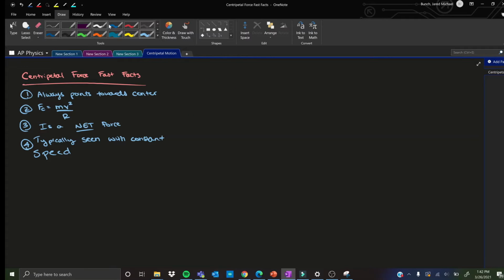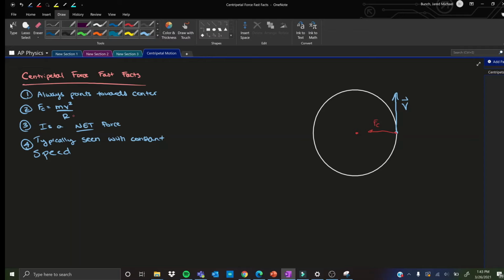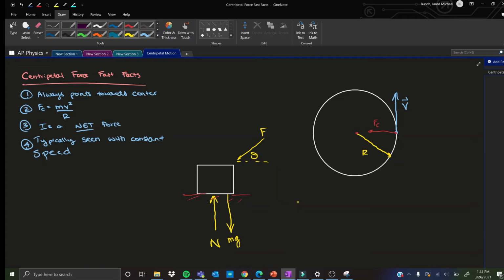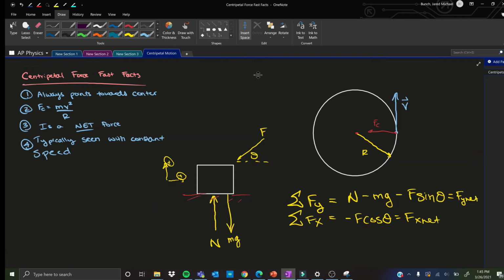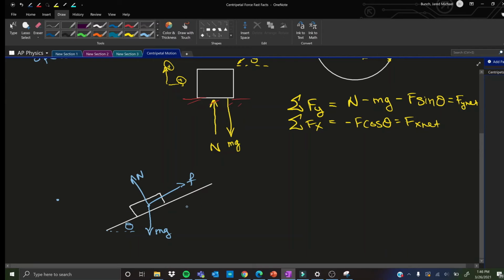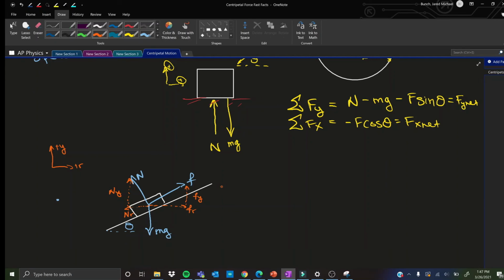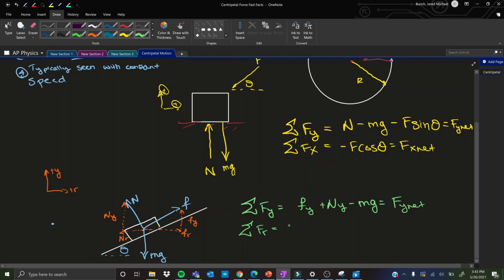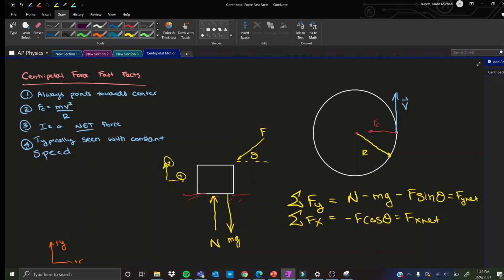The Only 4 Things You ACTUALLY Need for Centripetal Force Problems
In this video, I explain the only 4 facts about centripetal forces that you actually need when solving problems. We will apply these facts in practice problems to come.